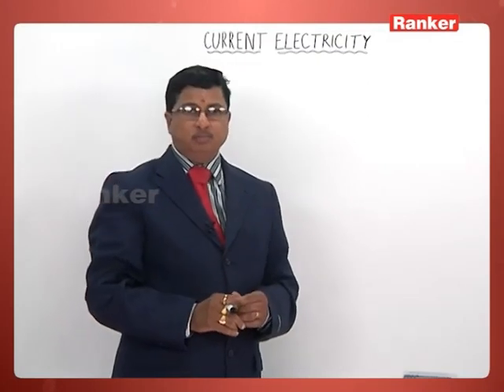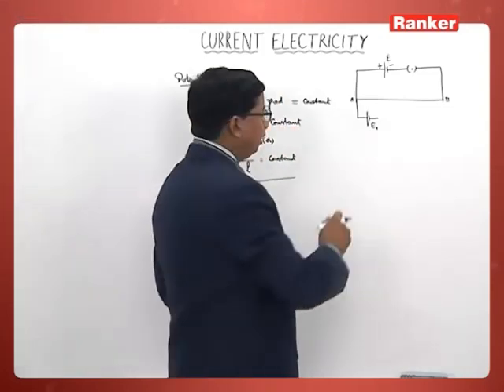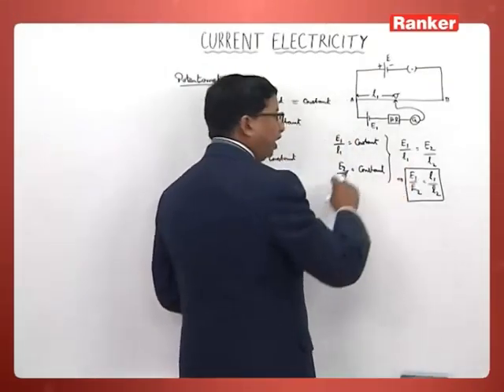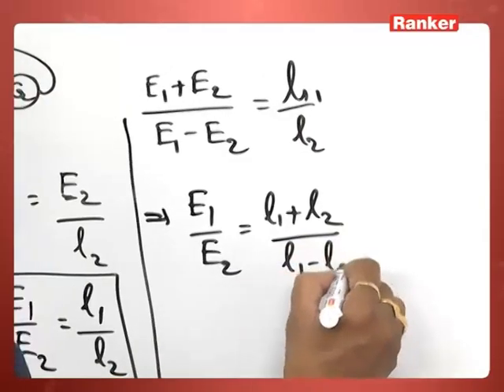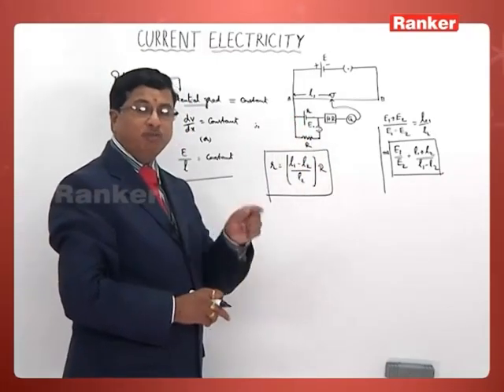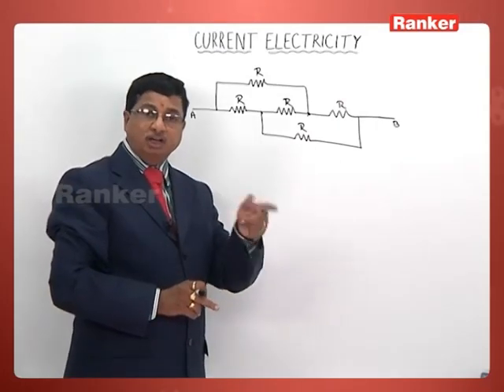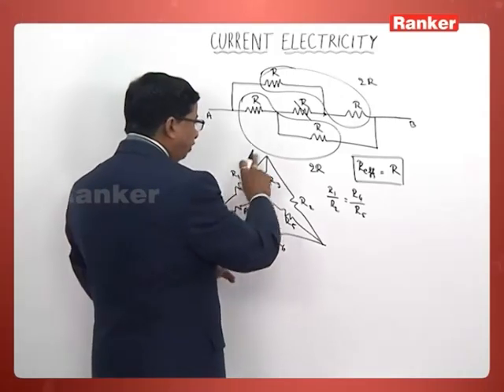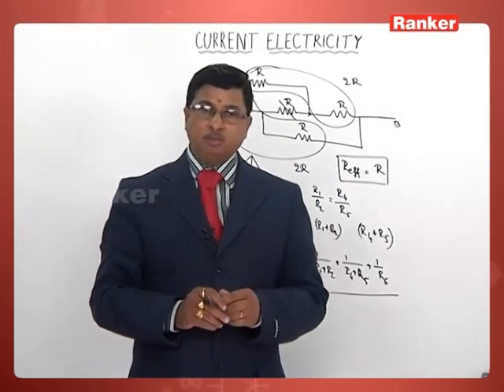Current Electricity | Potentiometer | Physics | C. V. R Srinivasa Chary | Rankers Learning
Prepare for JEE(Main) with Professor C. V. R. Srinivasa Chary, an esteemed Physics educator, as he delves into the topic of Current Electricity with a focus on the Potentiometer. Gain a comprehensive understanding of this crucial instrument, its principles, and applications. Excel confidently in your examination under Professor Chary's expert guidance.